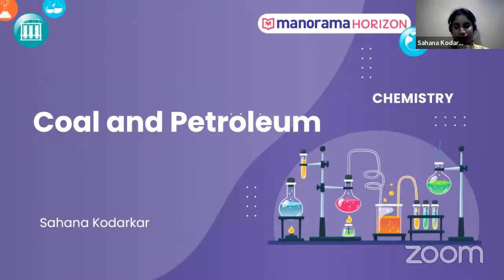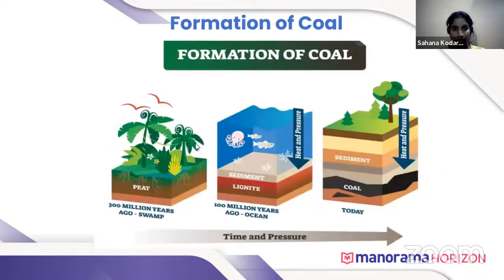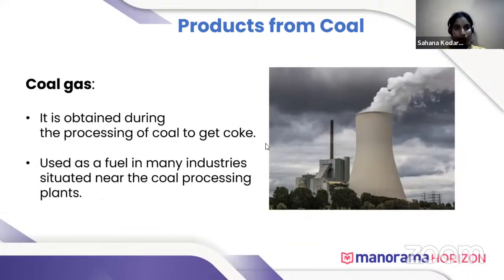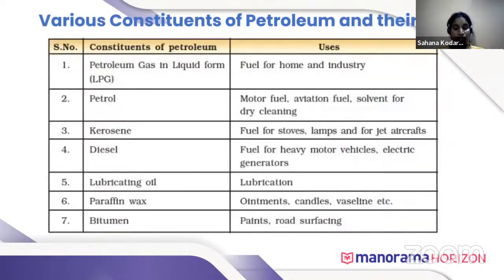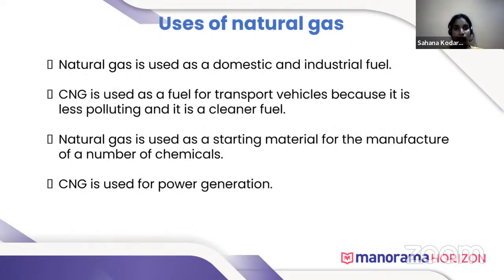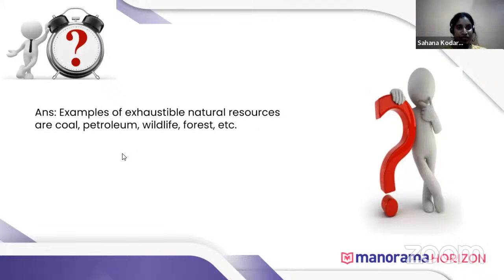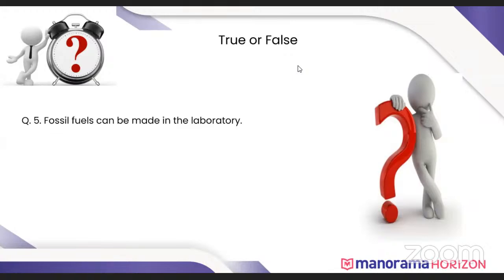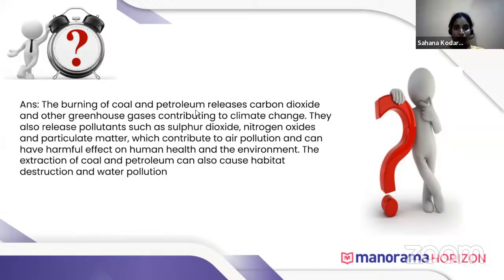Class 8 CBSE Chemistry | Coal and Petroleum | Revision Class | Manorama Horizon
Get ready for a comprehensive revision class on ""Coal and Petroleum"" in Class 8 CBSE Chemistry with Manorama Horizon! 📚

We're diving into the world of natural resources, exploring coal, petroleum, and natural gas. 🌏 Learn how these resources are harnessed and understand their significance in our lives.

Join us for this informative session and boost your knowledge! 💡